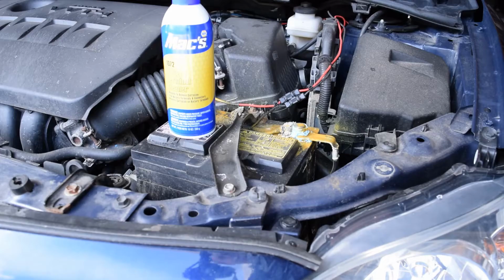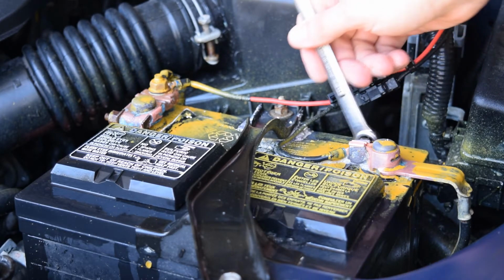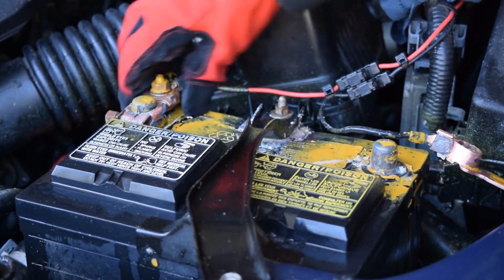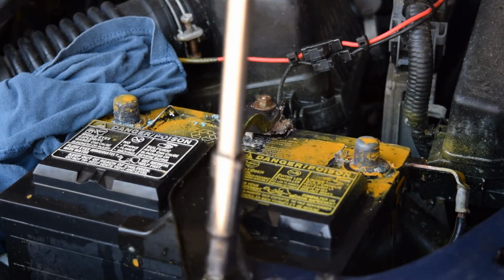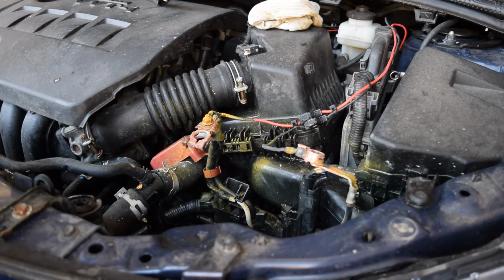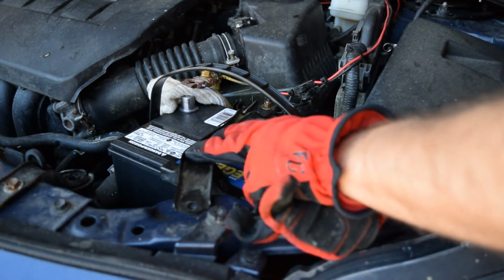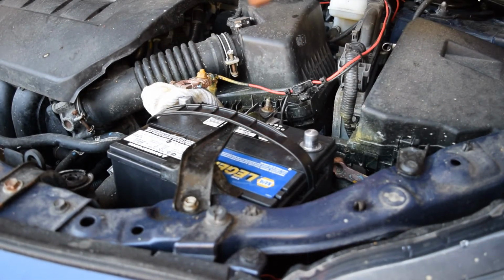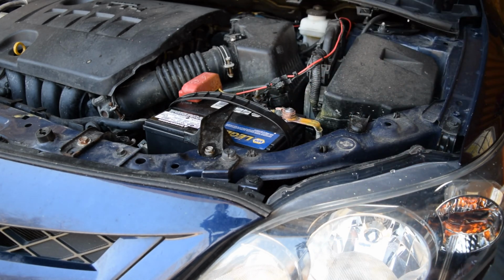Toyota Corolla Battery Replacement Highlights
You are watching me replace the battery in my 2012 Toyota Corolla.  Yeah...I know the intro is out of focus.